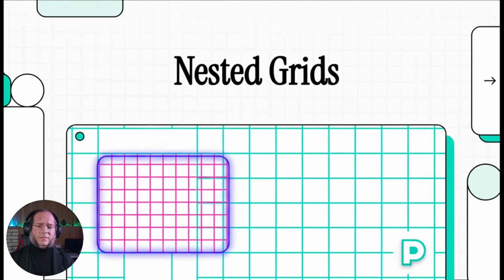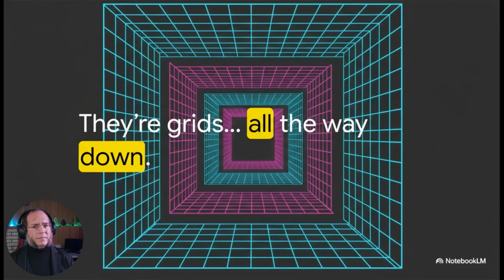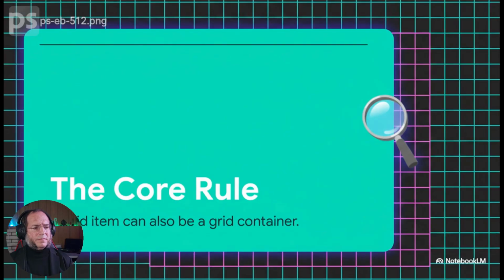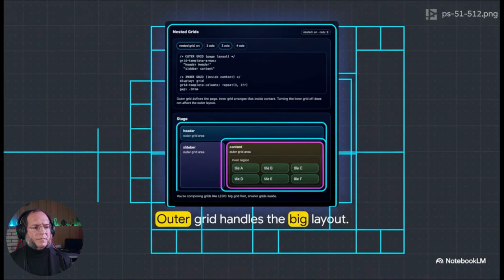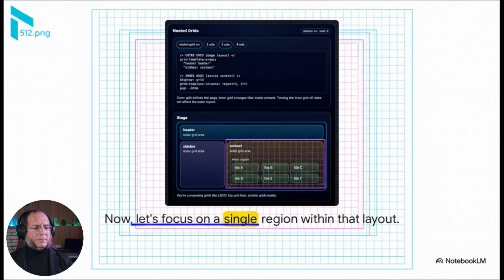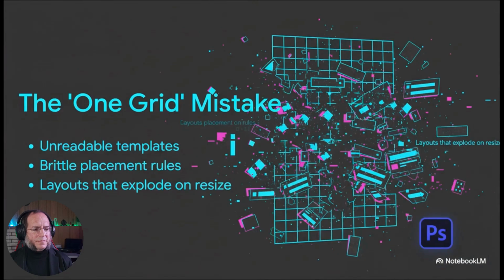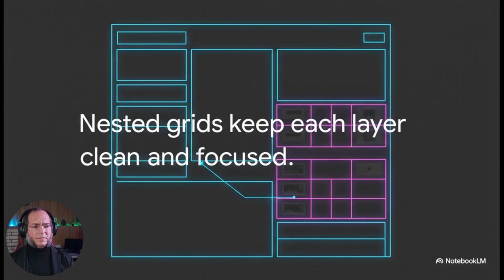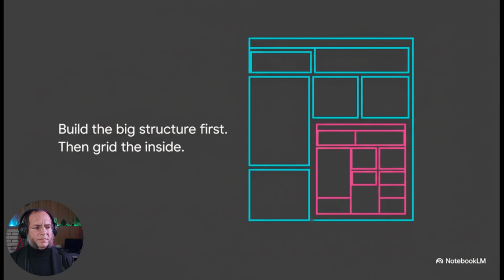Nested Grids — Grid Inside Grid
CSS Grid layouts can contain other grids.

In this short-form lesson, Professor Solo explains:
• What happens when grid items become grid containers
• How nested grids stay independent
• When nesting improves layout clarity

This video is part of the Byte-Sized CSS: Grid series.

Lessons, demos, and more available on WebDevTnT.